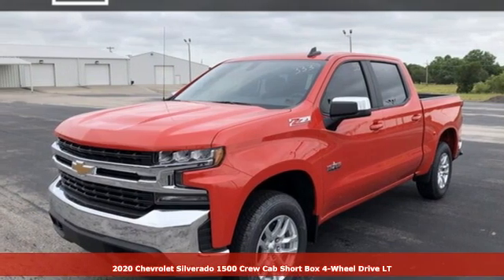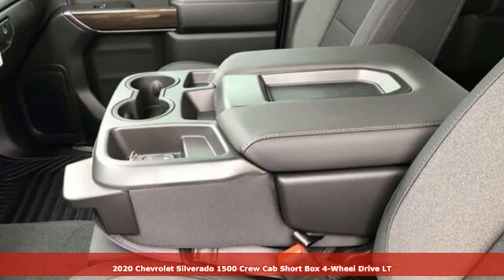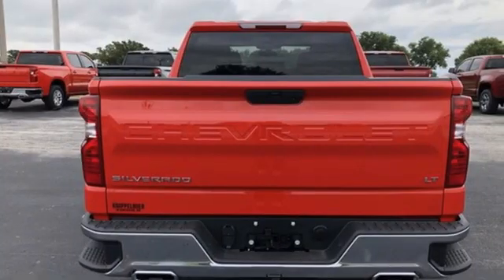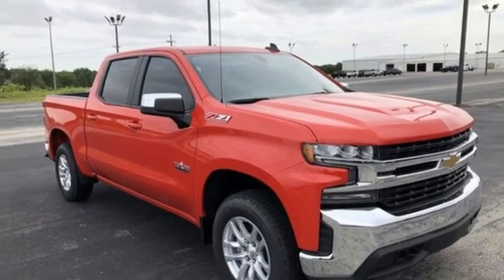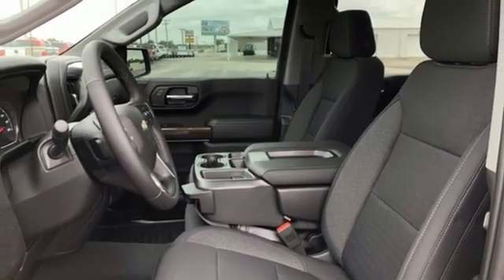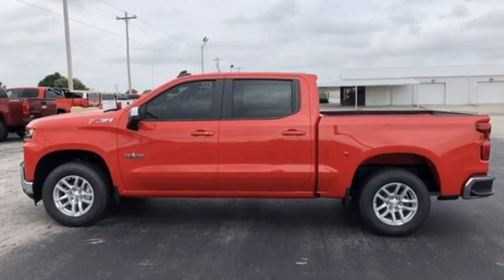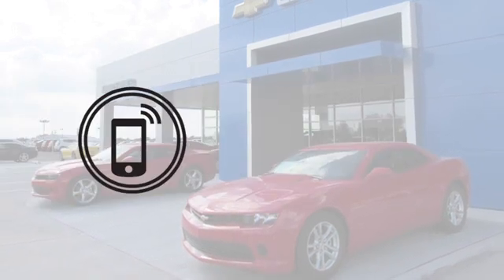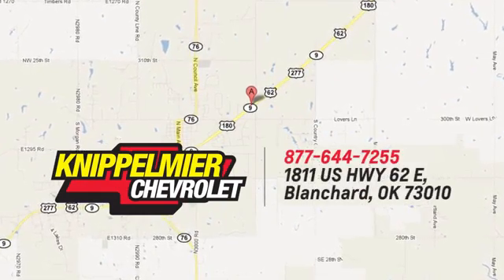New 2020 Chevrolet Silverado 1500 Oklahoma City Norman, OK #43731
Year: 2020
Make: Chevrolet
Model: Silverado 1500
Trim: Crew Cab LT
Engine: Gas V8 5.3L/325
Transmission: 8-Speed Automatic
Color: Red Hot
Interior: Jet Black
Stock #: 43731
VIN: 1GCUYDED6LZ161708
Price includes all applicable incentives and rebates good through 5/3/21. See dealer for complete details.Standard features include: 12-Volt Rear Auxiliary Power Outlet 18' Bright Silver Painted Aluminum Wheels 2 USB Ports All Terrain Tires Auto Locking Rear Differential Chevrolet Infotainment 3 System Chrome Grille Chrome Mirror Caps Dual-Zone Automatic Climate Control Electric Rear-Window Defogger Electronic Cruise Control Front Frame-Mounted Black Recovery Hooks Heated Driver &amp; Front Passenger Seats Heated Steering Wheel High Capacity Air Cleaner Hill Descent Control Keyless Open &amp; Start Leather Wrapped Steering Wheel LED Cargo Area Lighting Locking Tailgate Polished Dual Exhaust Power Door Locks Power Driver Seat Power Lock &amp; Release Tailgate Power Windows Rear 60/40 Folding Bench Seat Rear Dual USB Charging-Only Ports Rear Vision Camera Remote Vehicle Start Skid Plates Steering Wheel Audio Controls Texas Edition Texas Edition Badge Trailer Hitch Trailering Package Z71 Badge Z71 Off Road Suspension Package.Knippelmier Chevrolet has been a family-owned dealership in Blanchard OK since 1959. We pride ourselves on providing the best possible experience for our customers both online and in person. We are here to help you find the perfect vehicle. We look forward to welcoming you into the Knippelmier Family!

Address:
1811 E. U.S. 62 Hwy